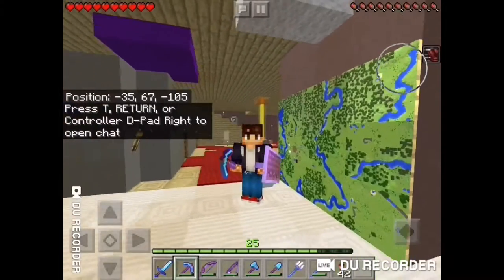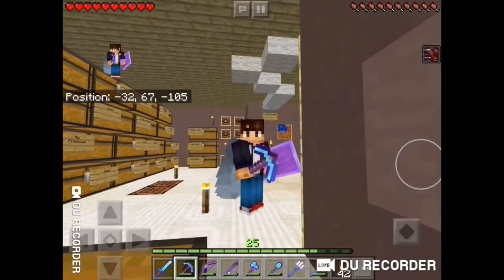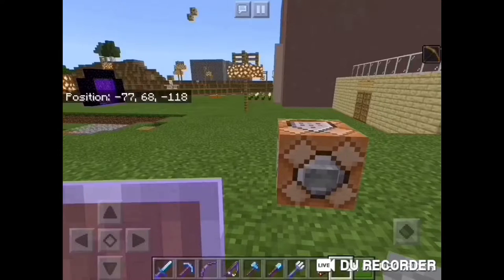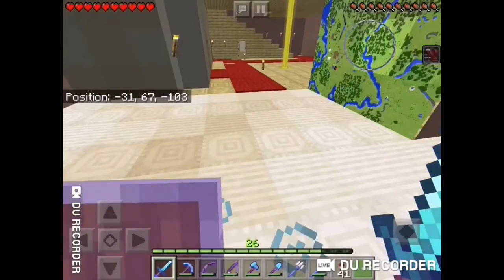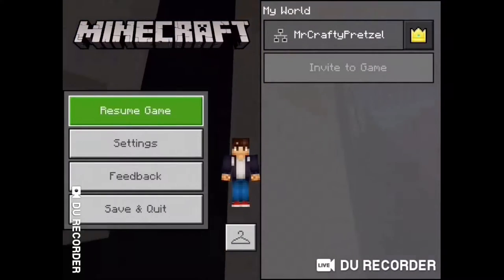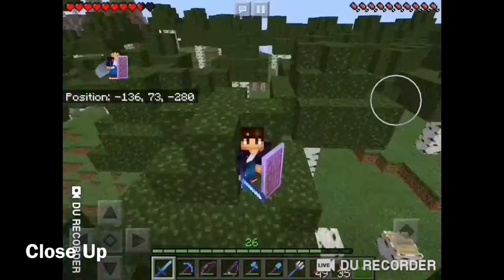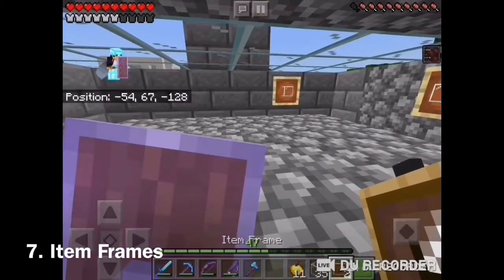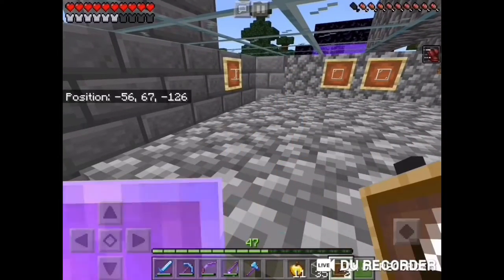8 Things PC does have but PE doesn’t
Mr Crafty Pretzel.

If you like playing on PC or PE then this is the right video for you. If you play on PE then you will understand all of these or if you play on PC then it’s still the same, but you can do them. Enjoy.